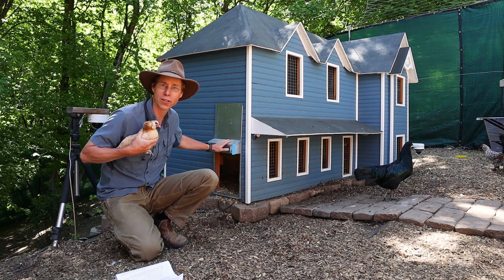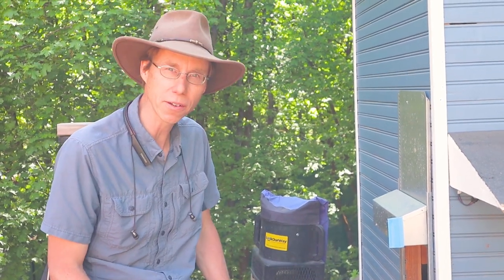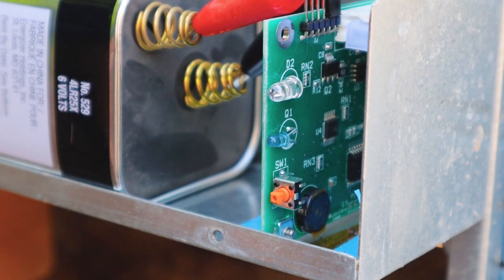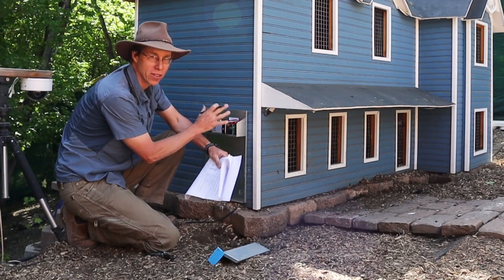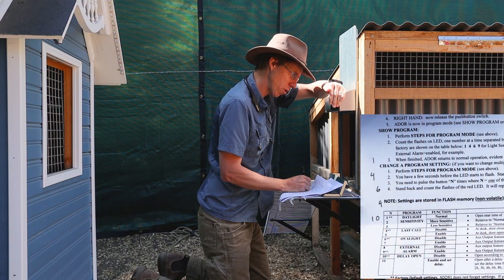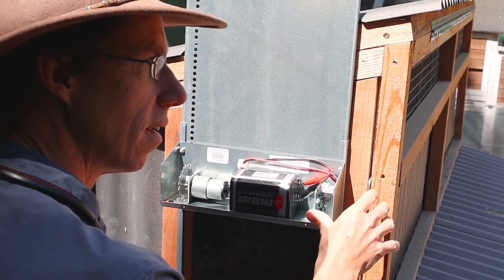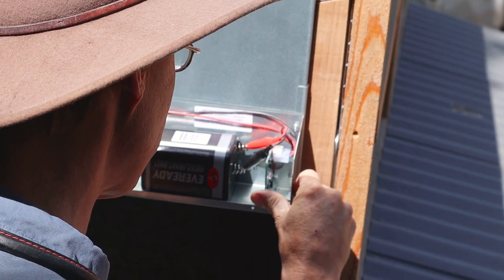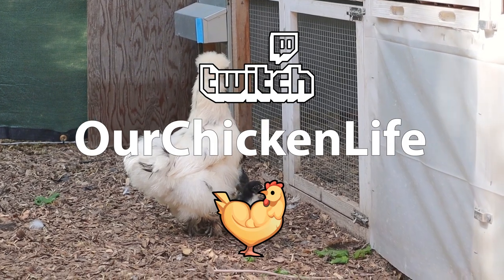How to program the Ador1 Automatic Chicken Door From AdorStore